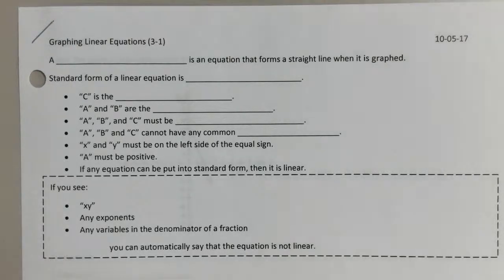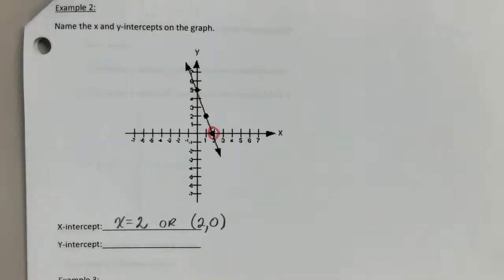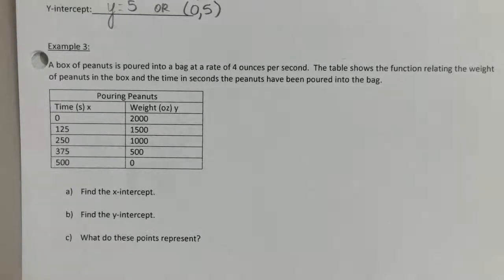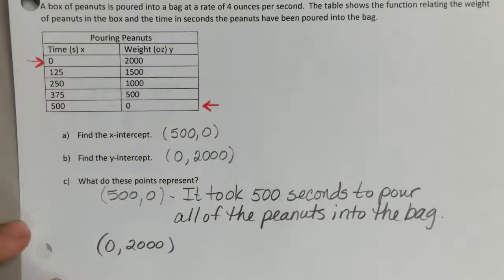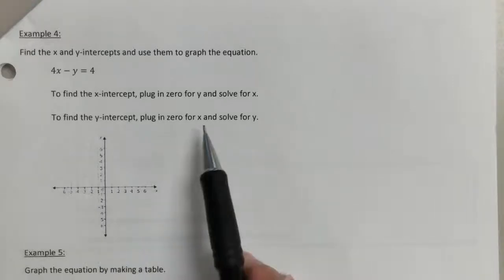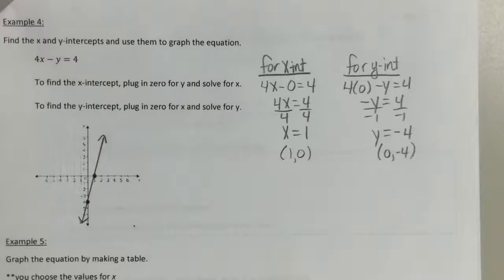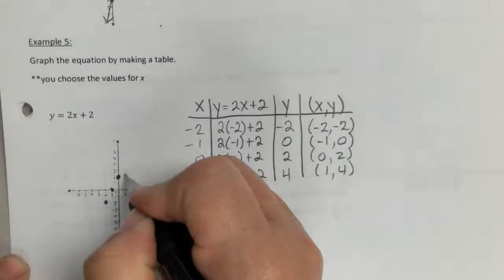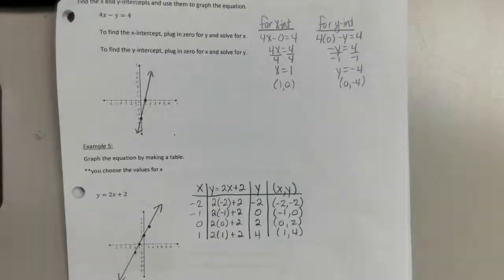Lesson 3-1 "Graphing Linear Equations"